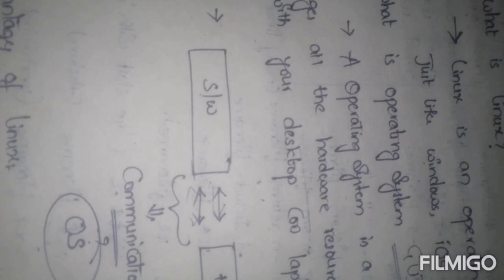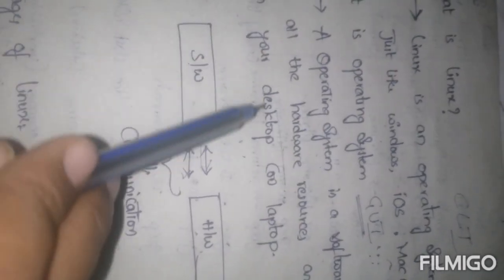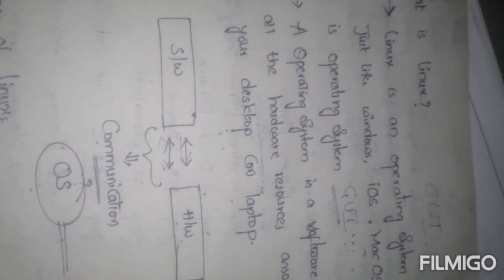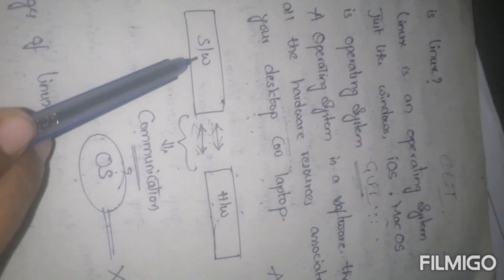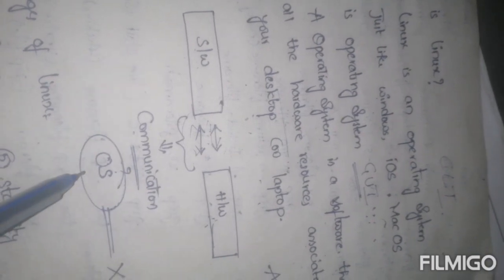What is Linux? Advantages of Linux, variants of linux👩‍🏫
channel.
press 🔔 icon to get notifications  from our channel